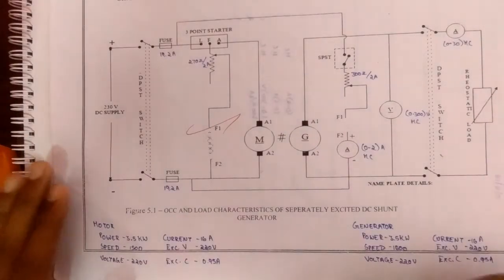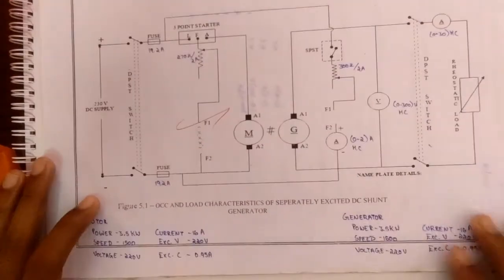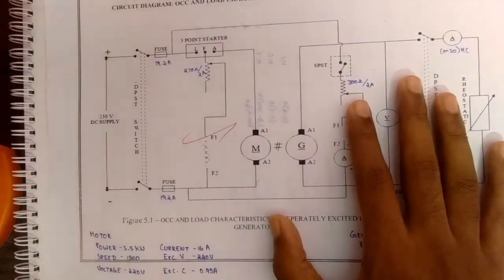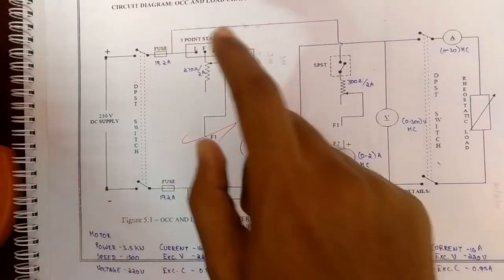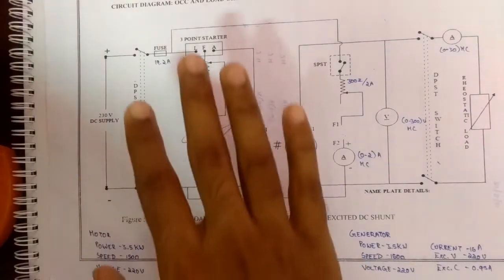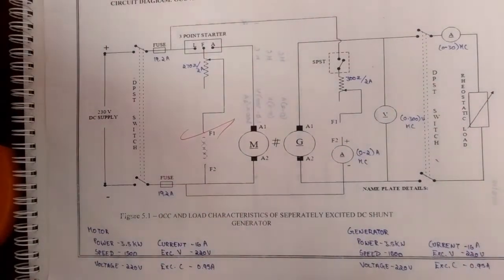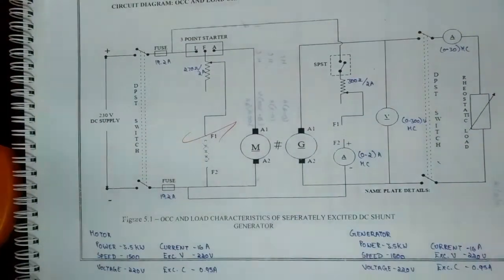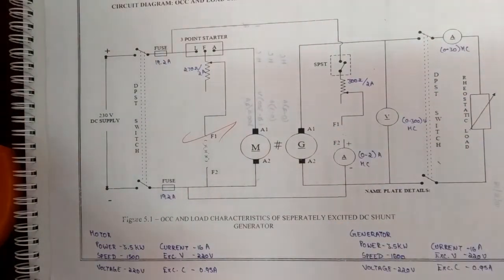OCC AND LOAD CHARACTRISTICS OF SEPERATELY EXCITED DC SHUNT GENERATOR